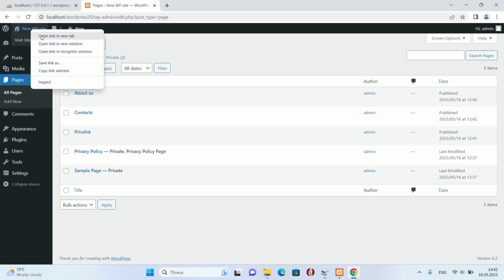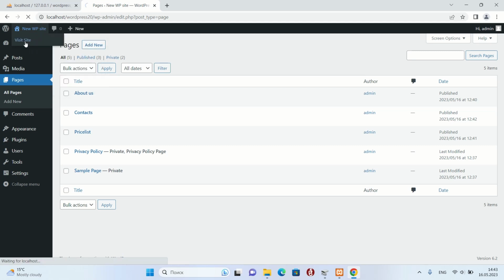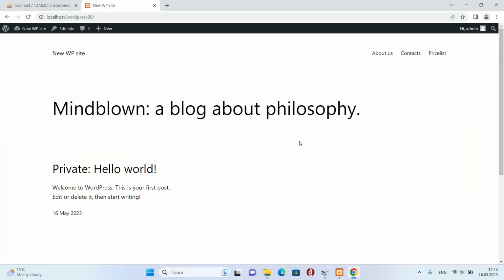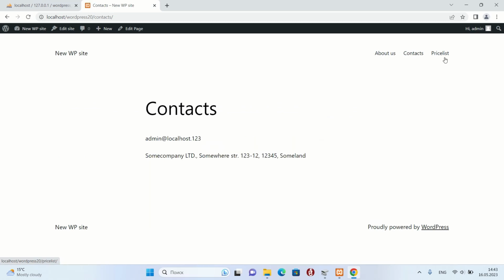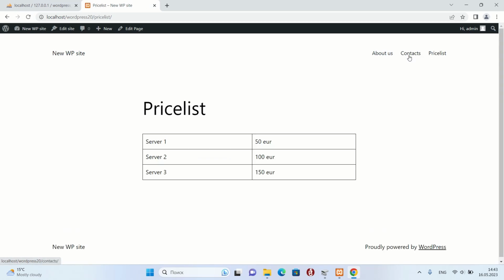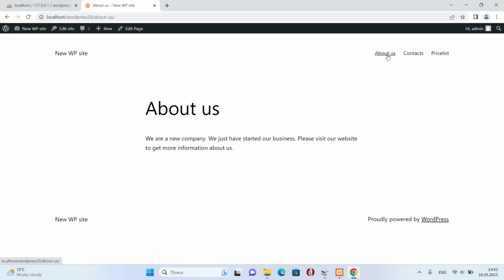How to create a promo-website with the Wordpress CMS in about five minutes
Welcome to my YouTube tutorial on creating a small promo website with the popular WordPress CMS. In just a few minutes, I'll guide you through the simple steps to build a three-page promo site that will captivate your audience and promote your brand effectively. Let's dive right in!